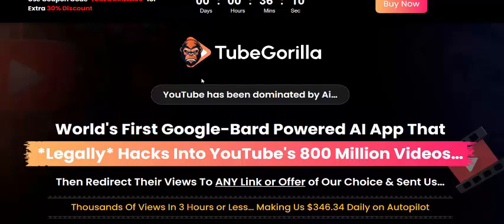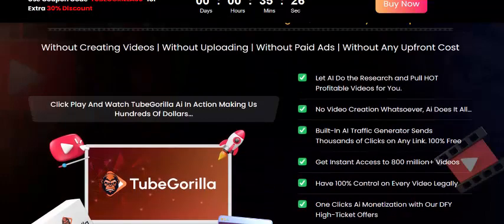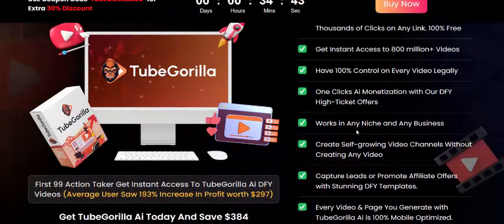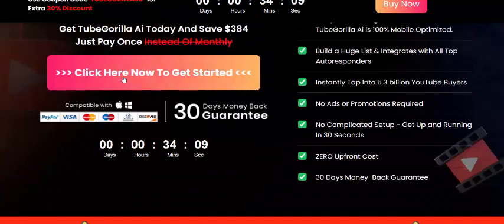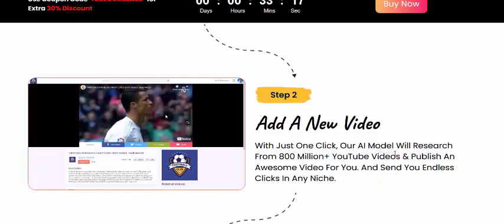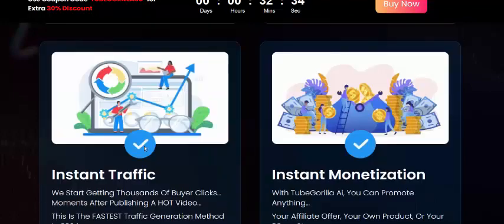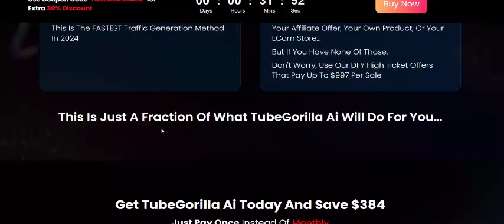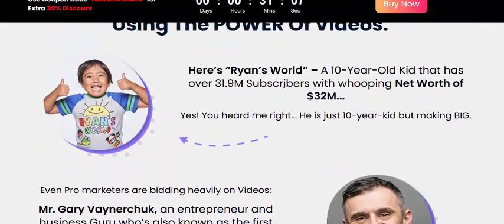TubeGorilla Review- Make Us $346.34 Daily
World's First Google-Bard Powered AI App That *Legally* Hacks Into YouTube's 800 Million Videos…
Then Redirect Their Views To ANY Link or Offer of Our Choice & Sent Us…
Thousands Of Views In 3 Hours or Less… Making Us $346.34 Daily on Autopilot
Without Creating Videos | Without Uploading | Without Paid Ads | Without Any Upfront Cost

** TubeGorilla **

TubeGorilla Review- Keyword Feature

*Let AI Do the Research and Pull HOT Profitable Videos for You.

*No Video Creation Whatsoever, Ai Does It All…

*Built-In AI Traffic Generator Sends Thousands of Clicks on Any Link. 100% Free

*Get Instant Access to 800 million+ Videos

*Have 100% Control on Every Video Legally

*One Clicks Ai Monetization with Our DFY High-Ticket Offers

*Works in Any Niche and Any Business

*Create Self-growing Video Channels Without Creating Any Video

*Every Video & Page You Generate with TubeGorilla Ai is 100% Mobile Optimized.

*Build a Huge List & Integrates with All Top Autoresponders

*Instantly Tap Into 5.3 billion YouTube Buyers

*No Ads or Promotions Required

*No Complicated Setup - Get Up and Running In 30 Seconds

*30 Days Money-Back Guarantee

TubeGorilla Ai Is Packed with GROUND - BREAKING Features That Makes It A Cut Above The Rest

*No video creation, Add Tons of Top-Quality Videos AI does all of that

*No Writing a Script, No Recording or Editing or Any Hard Stuff

*Just Enter Keyword & AI Hijack Legally All YouTube Videos

*Built-In Player to Play Videos without any YouTube Ads

*Fully Customizable Player T Match Your Brand/Niche

*Upload, Host & Play Your Own Videos – Fast & Easy

*Built-in AI traffic blaster that will send thousands of extra clicks for free

*SEO Optimized Video Channel & Page for Search Traffic

*Build a HUGE List by Showing Lead Forms Right Inside Video

*100+ Social Sharing Platform

*50+ More Amazing Features

** TubeGorilla **